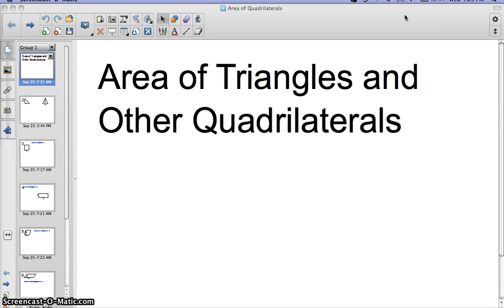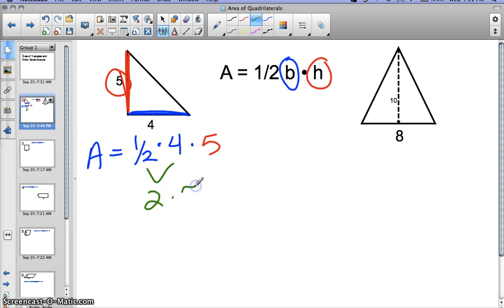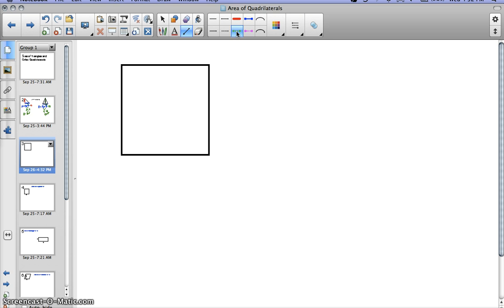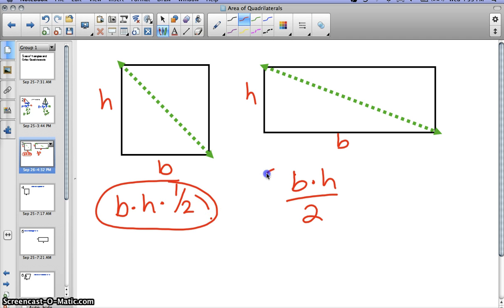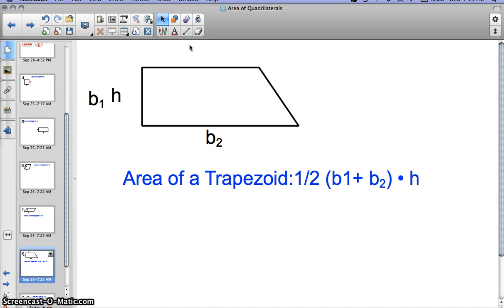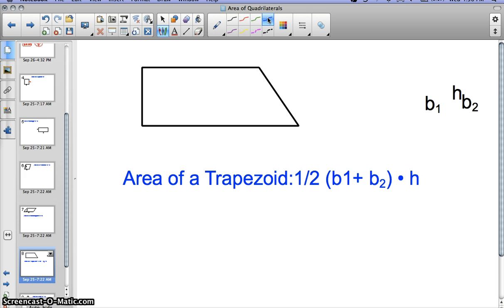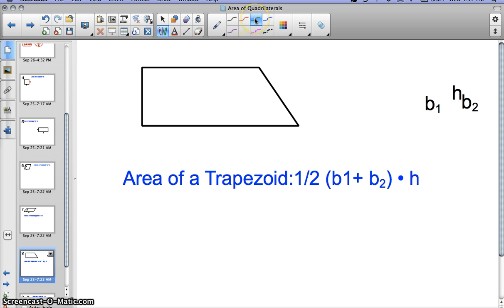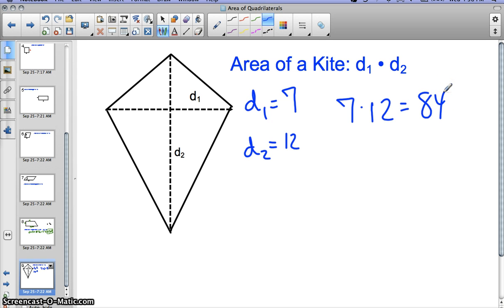Area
Mr. Weeks demonstrates how to find area of different figures